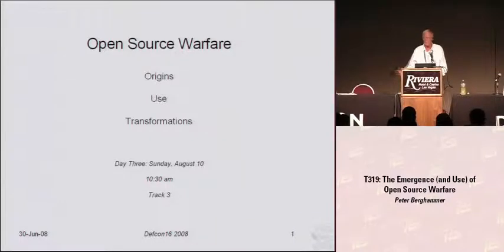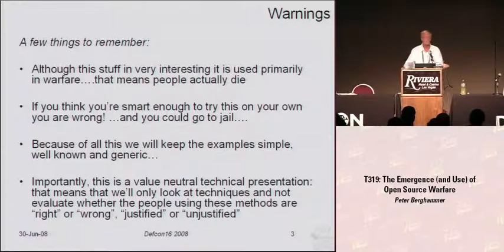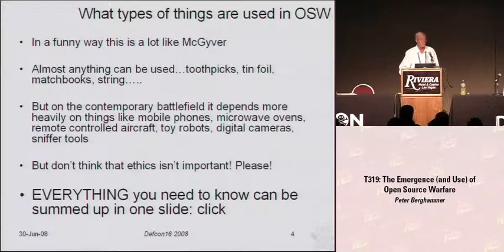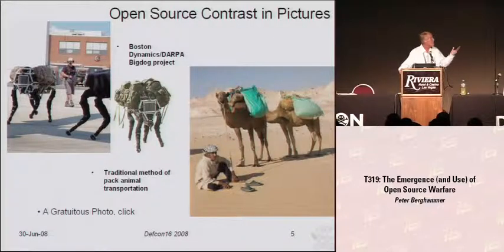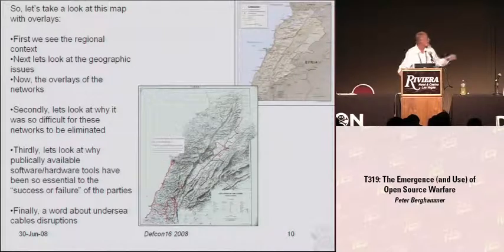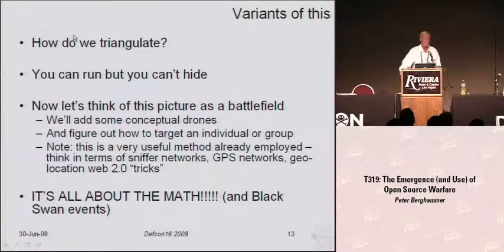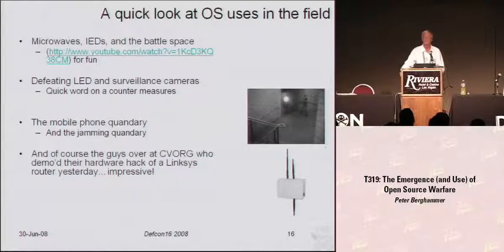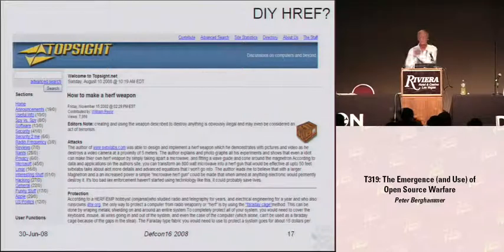DEF CON 16 - Peter Berghammer: The emergence (and use) of Open Source Warfare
The presentation will deal briefly (20 minutes) with the concepts surrounding Open Source Warfare (OSW) and broader adoption for use not only within the context of war fighting, but also its uses within the political arena in order to influence opinion.

The presentation will only deal with publicly available data, couple with real world deployment examples. It WILL NOT contain any type of classified data or anything that can be construed as such.

OSW has become a highly lucrative area that covers topics such as computer security, shaping of potential battlefields and populations, and actual in the field uses of mutated electronics devices such as microwave ovens, model rockets, remote controlled aircraft as well as computer based command and control protocols. What is so particularly interesting in this presentation (as well as the field itself) is how under funded and ill-equipped insurgency (and counter insurgency) groups can make use of off-the-shelf technology to fight against vastly better funded armies. It will also examine communications methods of these groups - and how they approach not only Internet style communication (and in some cases set up their own superior communications networks) but also how they approach communications security.

Peter Berghammer CEO of Copernio (founded 2001), is an accomplished aerospace, semiconductor and optical disc industry professional. Though best known for his marketing acumen, he also possesses a thorough understanding and appreciation for strategic alliances, acquisitions, and mergers. He is noted for the rapid expansion of The Copernio Holding Company taking it from simply an IT solutions provider to an organization with divisions handling consulting, research, warehousing & logistics. Under his tenure, Copernio has expanded from a single location to an international corporation with warehouses and offices in over eighteen countries. His goal however has always remained the same: to assist clients achieve their business objectives through the intelligent and efficient use of information technology and infrastructure. The Copernio Holding Company is headquartered in Huntington Beach, CA and Brussels, BE.